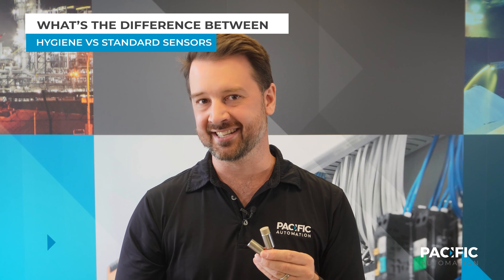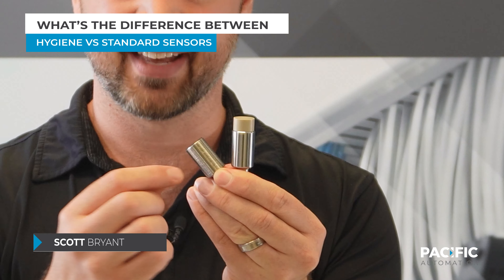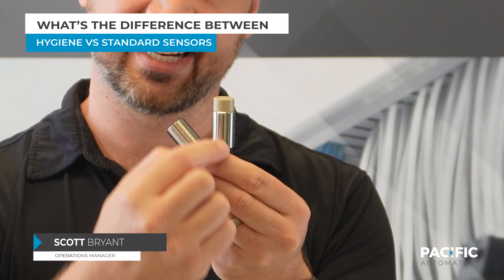Hygienic vs. Standard Inductive Sensors: What's the Difference?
Germs don't stand a chance. See the difference between general purpose and hygienic proximity sensors. Specifically engineered for the food & beverage and pharmaceutical industries, these sensors lack grooves where dirt and bacteria can collect.

They're highly waterproofed to withstand CIP washdown procedures, and are usually manufactured from high-grade stainless steel, to protect against corrosion and chemical attack.